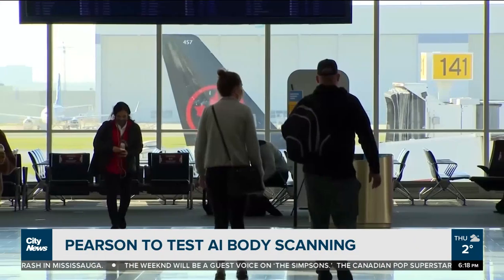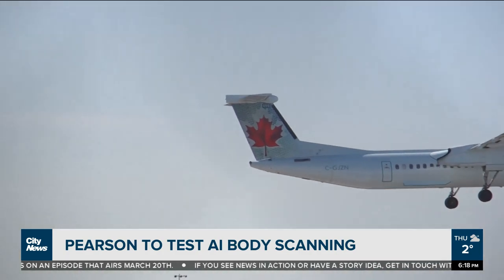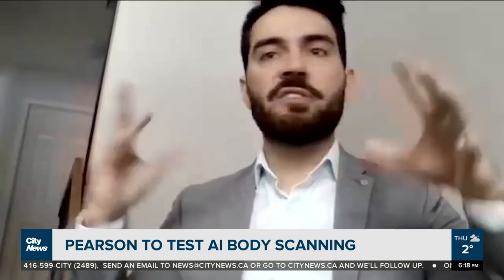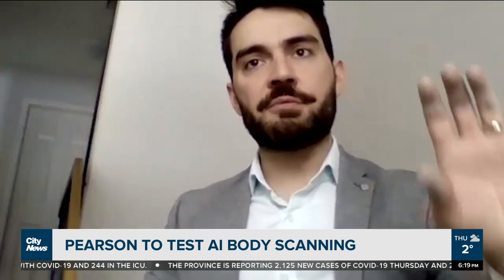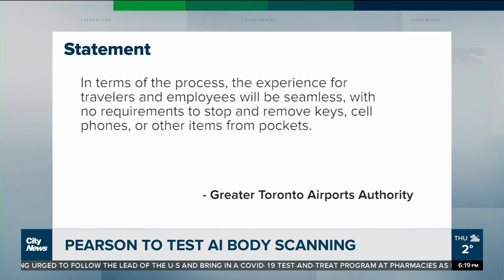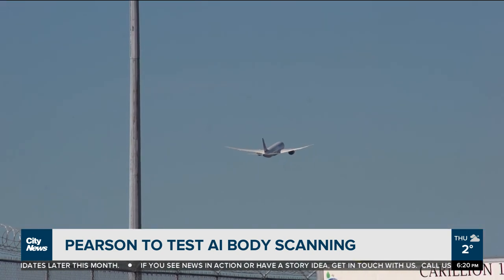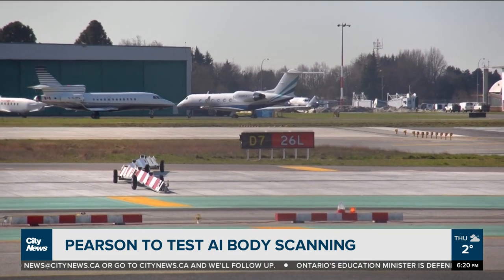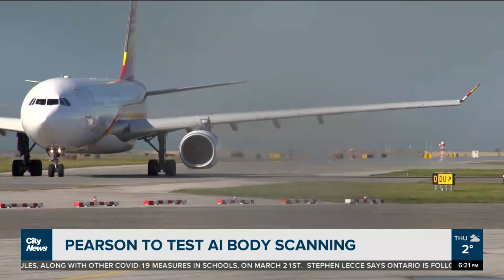Pearson to trial AI in security scanning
The airport says the technology combines radio frequencies and artificial intelligence to search for concealed weapons. David Zura explains.